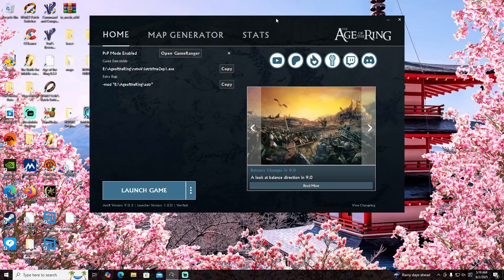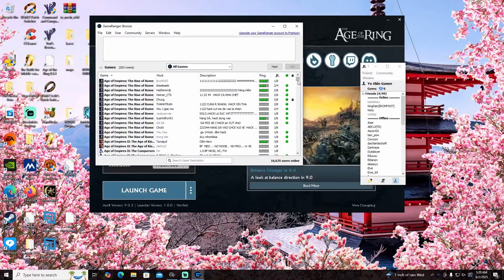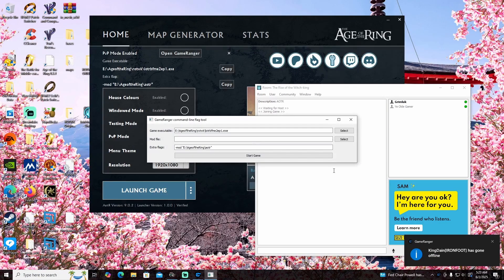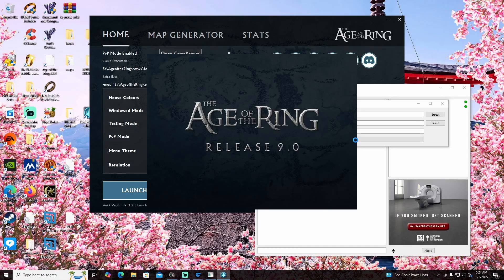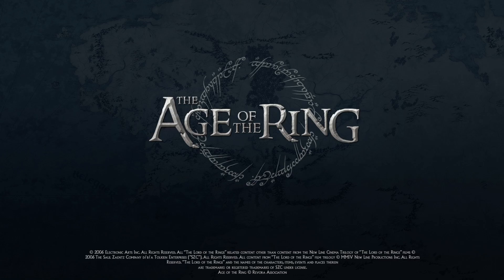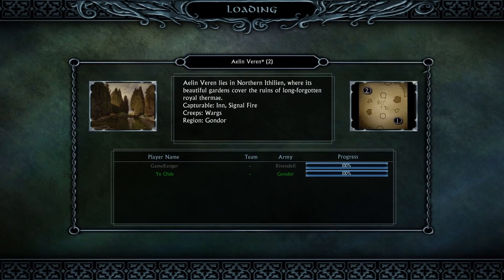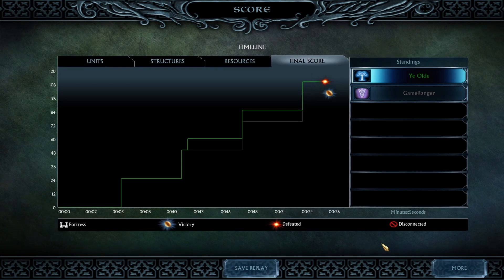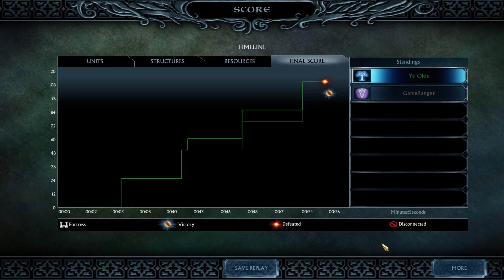AOTR 9.0: How Playing On Gameranger SHOULD Work | BFME | Age of the Ring mod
AOTR 9.0 is the simplest way to get Gameranger working ever, and yet I've seen some folks very confused on how this all works. This walkthrough is for you!

This very brief walkthrough will show you how Gameranger is supposed to work with AOTR 9.0. I'll also talk briefly about some fixes I used for some odd connection problems. Hope this helps!